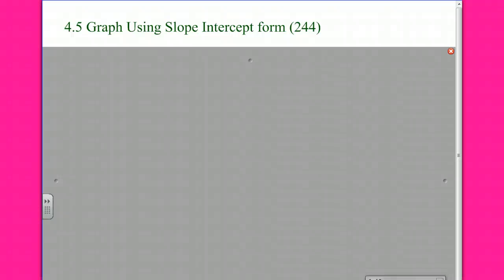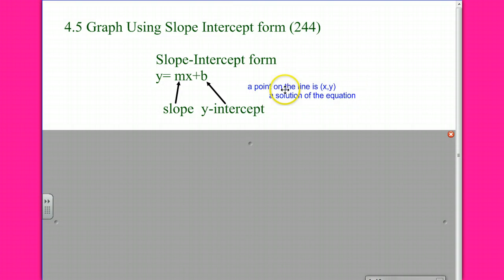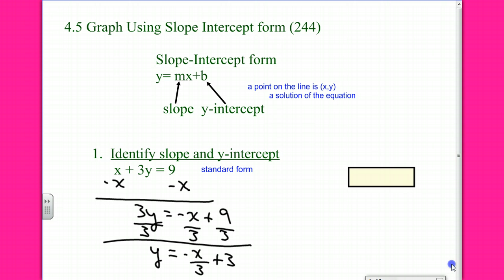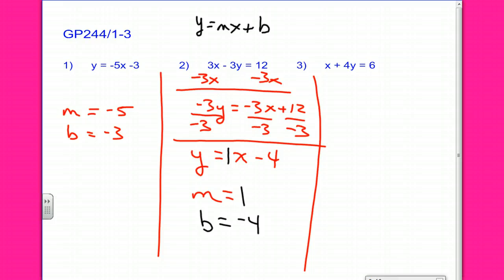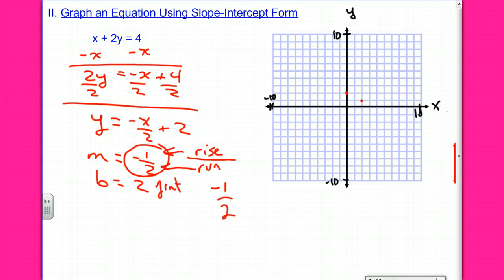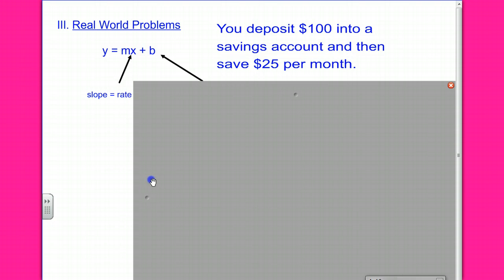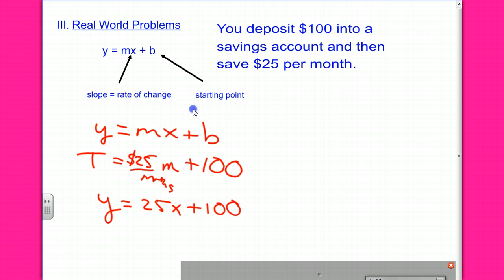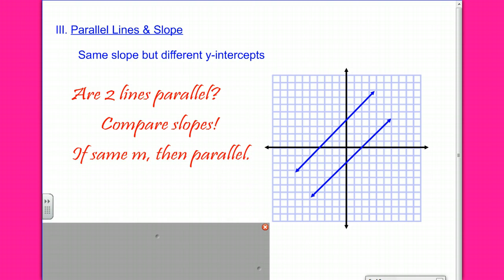Algebra 1 4.5 Graph Using Slope Intercept Form